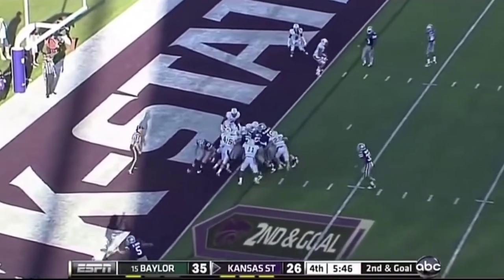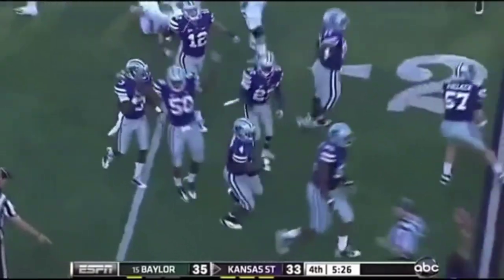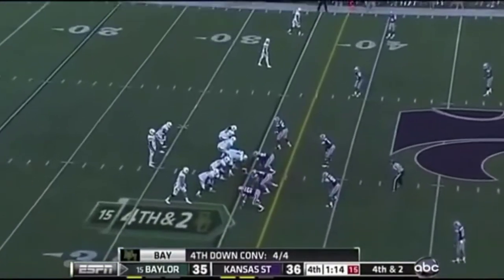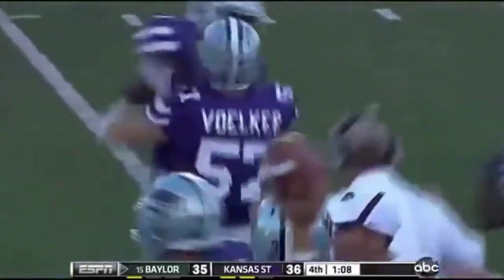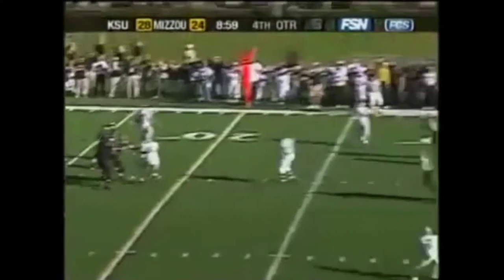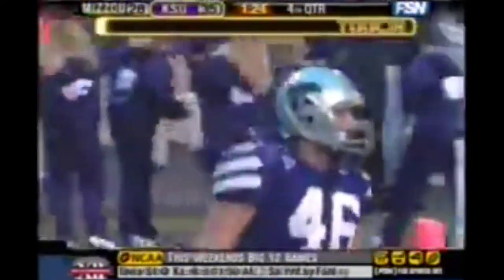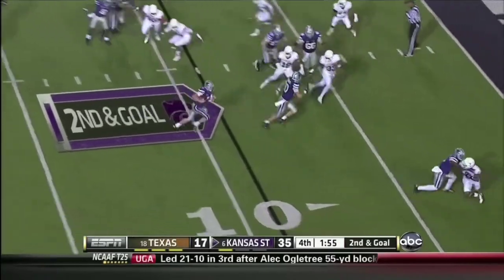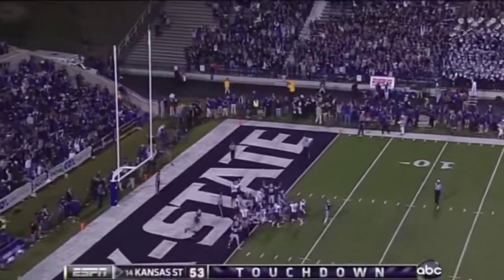Kansas State Football Greatest Moments of All Time!!!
These are some of the greatest plays in the history of Kansas State Football. Hope you enjoy!!